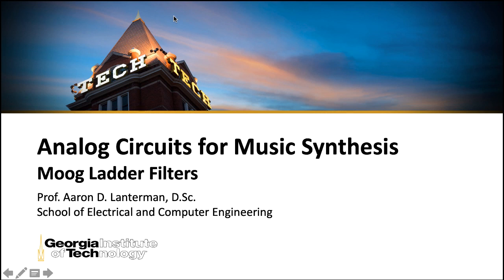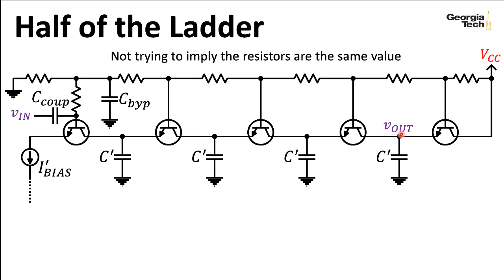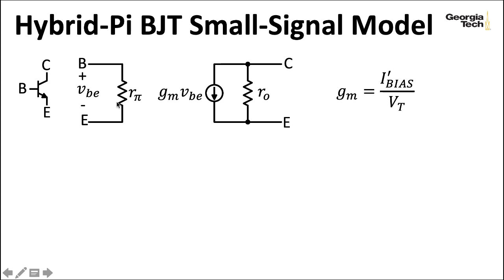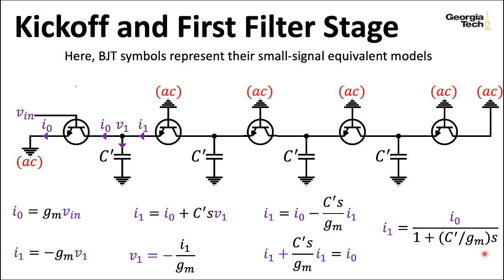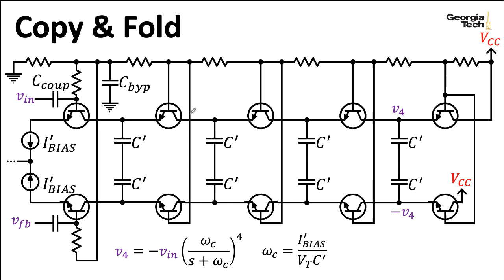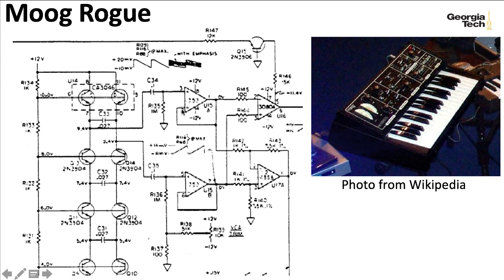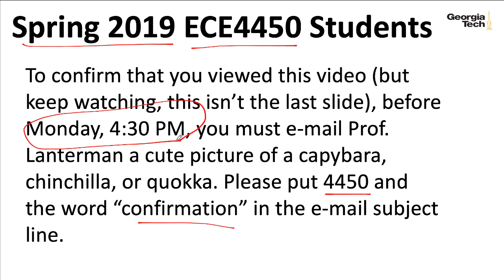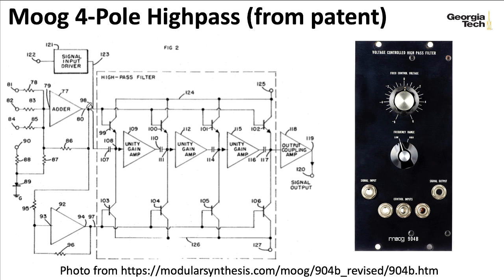ECE4450 L22: Moog Ladder Filters Analyzed (Analog Circuits for Music Synthesis, Georgia Tech course)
*NOTE THE TITLE OF SPRING 2019 ON ONE OF THE SLIDES IS AN ERROR*

This was going to be the last in-person lecture of the Spring 2020 offering of my ECE4450: Analog Circuits for Music Synthesis class at Georgia Tech, but the Coronavirus derailed that plan. I recorded the lecture for my students to watch remotely, and thought I'd post it here on youtube in case anyone found it interesting.